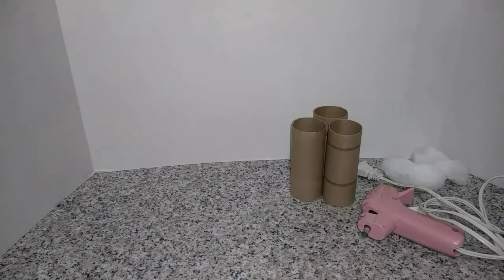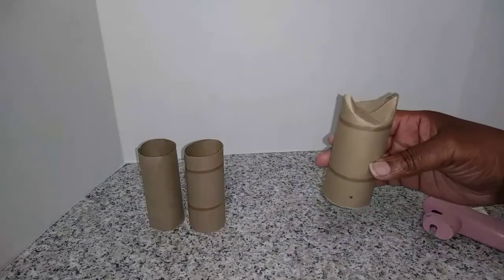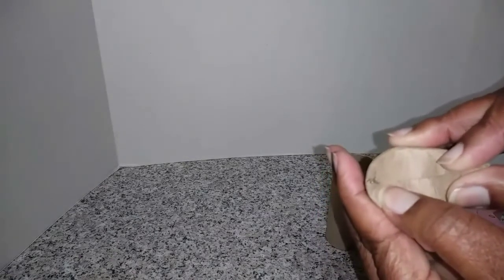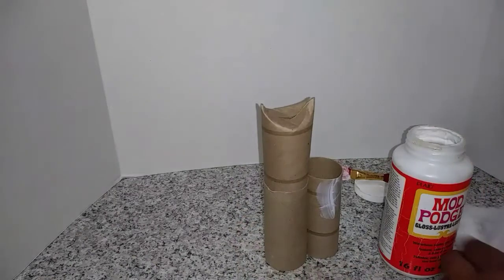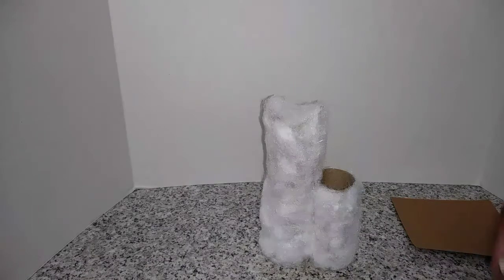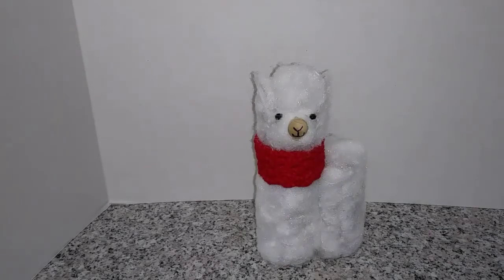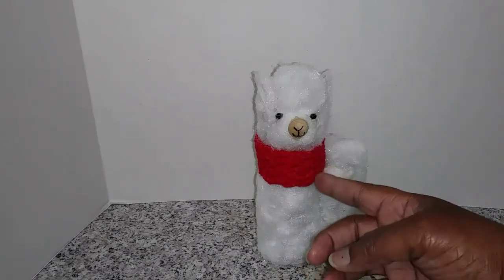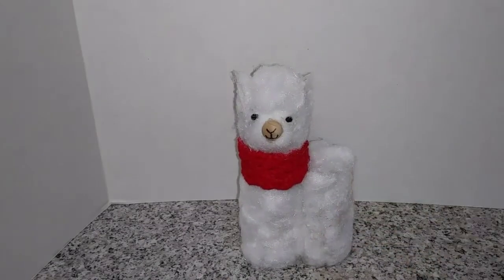Pier 1Valentine Llama DIY - Dollar Llama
My  Dollar Llama version of the Pier 1 $10 Valentine Llama DIY! Most of the  items can be purchased at Dollar Tree!